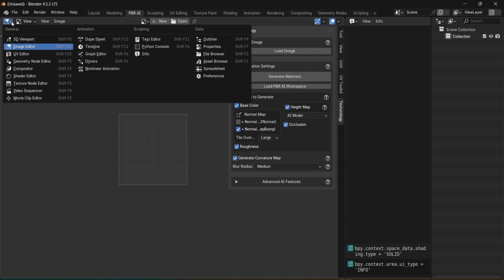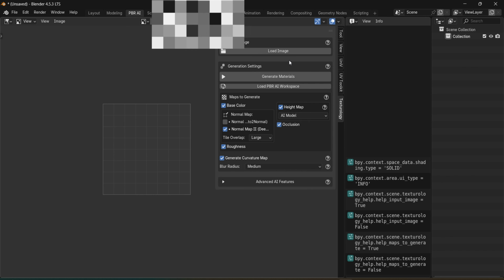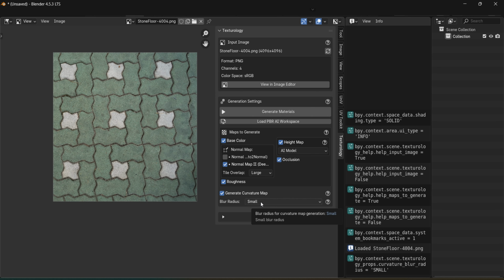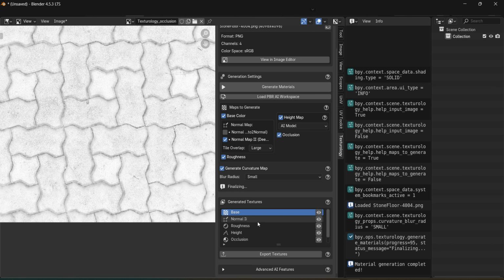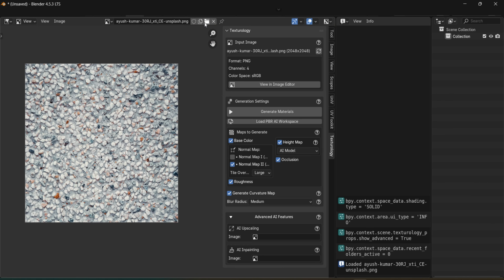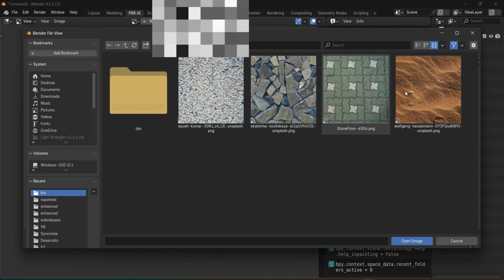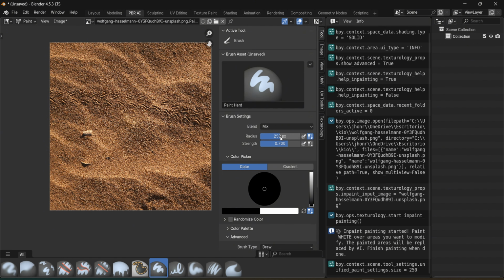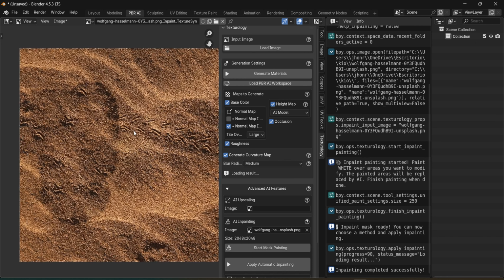Instant PBR from Photos with AI in-Blender Workflow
Turn a single photo into a complete, production-ready PBR material — without leaving Blender. Texturology generates Base Color (albedo), Normal, Roughness, Height (displacement), AO and Curvature maps using on-device AI and includes 2×/4× upscaling and inpainting tools.

— one-time purchase, native inside Blender.